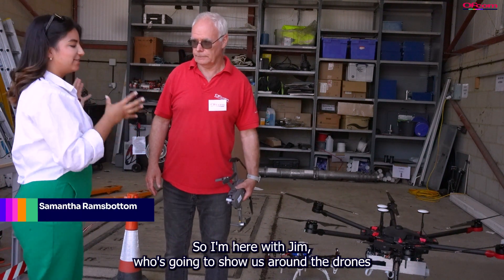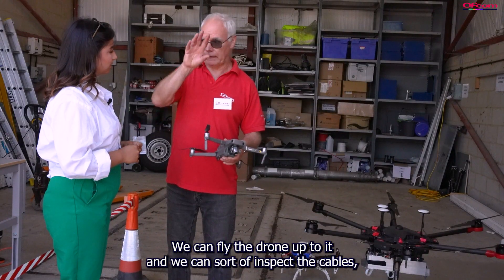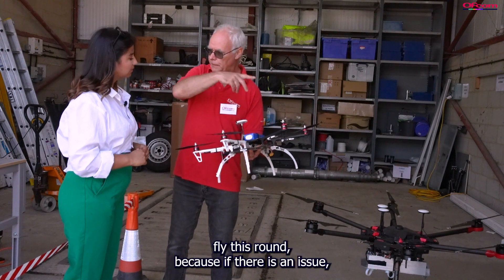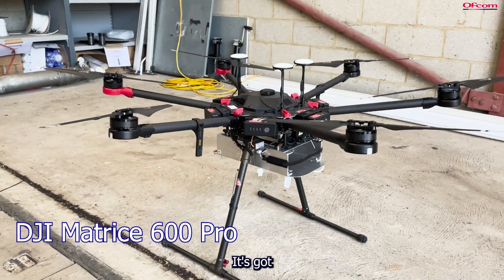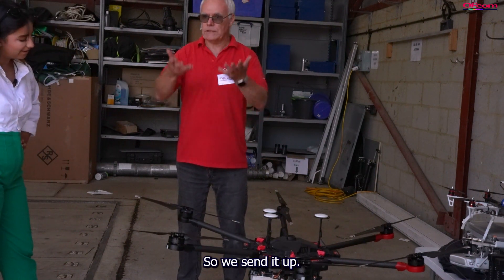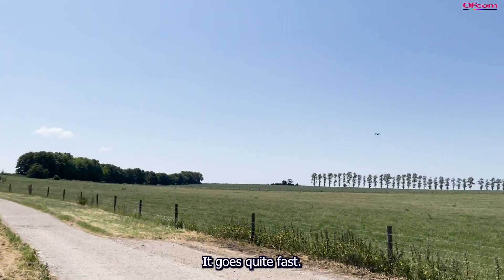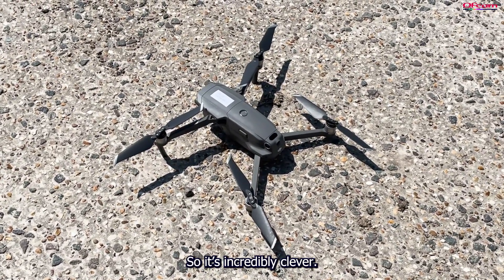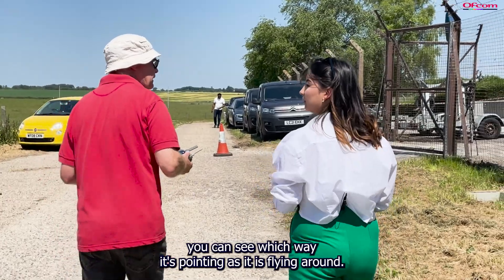Drones are transforming radio signals- making your connection stronger!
In this video, we show how spectrum engineers use drones to measure radio signals at Baldock Monitoring Radio Station.

Jim, an Ofcom engineer explains, how the spectrum team uses drones to inspect and monitor radio signals at different heights, which would be very hard to reach otherwise.